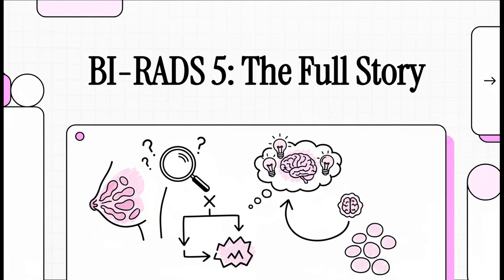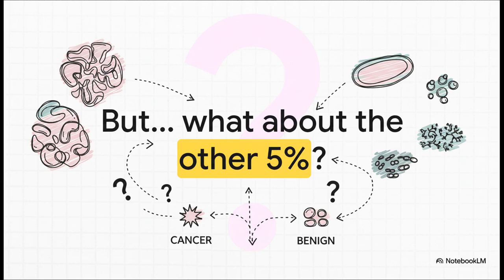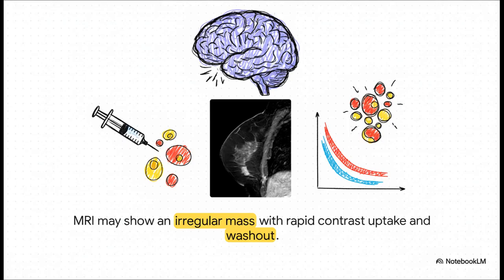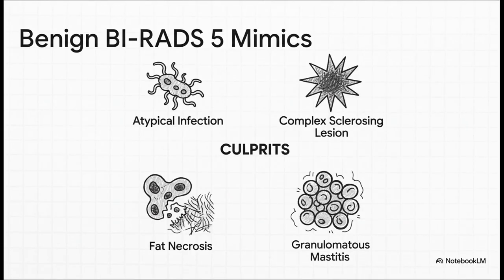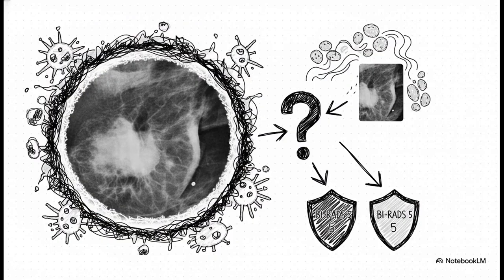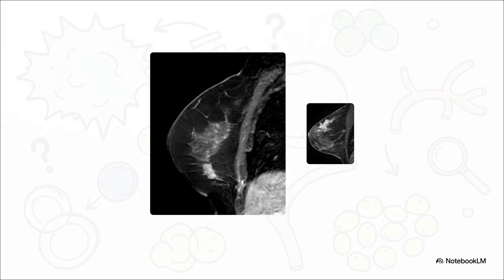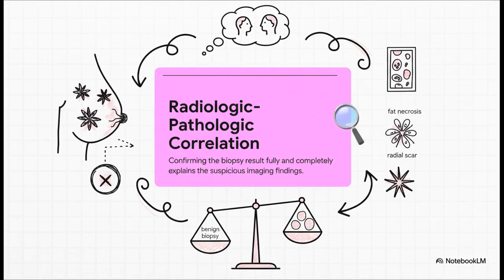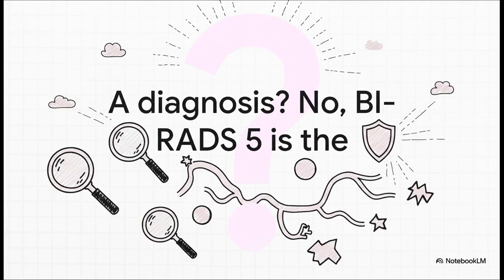BI-RADS 5: More Than Cancer — When “Highly Suspicious” Does Not Always Mean Malignancy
Professional Summary

This RadioGraphics Fundamentals educational presentation, BI-RADS 5: More Than Cancer, delivers a comprehensive, imaging- and pathology-correlated framework that challenges the common assumption that a BI-RADS 5 assessment invariably equates to malignancy. While BI-RADS 5 appropriately denotes a ≥95% likelihood of cancer, the authors emphasize that a small but clinically important subset of BI-RADS 5 lesions are ultimately benign, creating diagnostic, management, and communication challenges for radiologists and multidisciplinary teams.

The presentation begins by reinforcing the classic multimodality imaging features that justify a BI-RADS 5 assessment across mammography, ultrasound, and MRI, including irregular spiculated masses, highly suspicious calcification patterns, nonparallel hypoechoic masses with posterior shadowing on ultrasound, and irregular enhancing masses with plateau or washout kinetics on MRI. Through high-quality case examples, the authors clearly illustrate how these imaging characteristics align with invasive breast malignancy in the vast majority of cases.

A central strength of this work lies in its systematic exploration of benign entities that can convincingly mimic BI-RADS 5 malignancy. The authors provide detailed case-based reviews of a wide spectrum of mimickers, including atypical infections, complex sclerosing lesions and radial scars, fat necrosis, fibromatosis (desmoid tumors), granular cell tumors, granulomatous mastitis, inflammatory and autoimmune mastitis, lymphocytic (diabetic) mastopathy, and myofibroblastoma.

For each entity, the presentation integrates clinical context, key imaging features, histopathologic findings, and evidence-based management recommendations, allowing radiologists to better anticipate diagnostic pitfalls and guide appropriate next steps.

Particular emphasis is placed on radiologic–pathologic concordance. Given the high positive predictive value of BI-RADS 5 assessments, the authors stress that a benign percutaneous biopsy result must be considered discordant by default. Such cases warrant repeat biopsy or surgical excision, rather than routine imaging follow-up, to avoid delayed cancer diagnosis. At the same time, awareness of specific clinical histories—such as prior trauma, infection, autoimmune disease, diabetes, or recent surgery—may help radiologists contextualize imaging findings and refine management discussions without prematurely downgrading suspicion.
In its concluding sections, the presentation reframes BI-RADS 5 not merely as a categorical endpoint, but as a decision-making framework that demands vigilance, humility, and multidisciplinary collaboration. By understanding both malignant hallmarks and benign mimickers, radiologists can improve diagnostic accuracy, reduce unnecessary patient anxiety, and ensure timely, appropriate intervention.

Overall, BI-RADS 5: More Than Cancer serves as a high-value educational resource for breast imagers, radiology trainees, pathologists, and referring clinicians, reinforcing that excellence in breast imaging depends not only on recognizing cancer, but also on recognizing when cancer is convincingly imitated.

Dao, K. A., Rives, A. F., Quintana, L. M., Kritselis, M. A., Fishman, M. D. C., Sarangi, R., & Slanetz, P. J. (2019). BI-RADS 5: More than cancer [Educational exhibit]. RadioGraphics Fundamentals, Radiological Society of North America. Presented at the RSNA Annual Meeting.